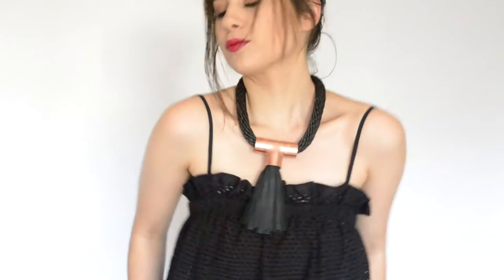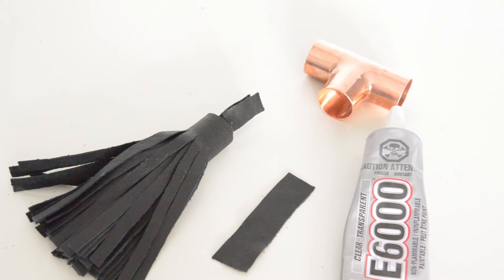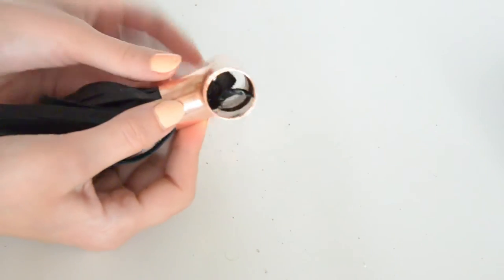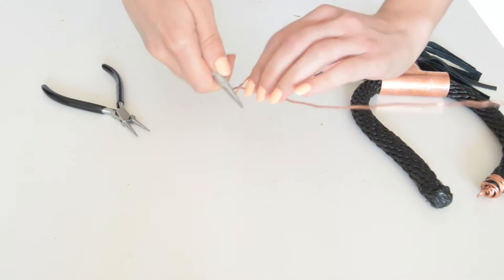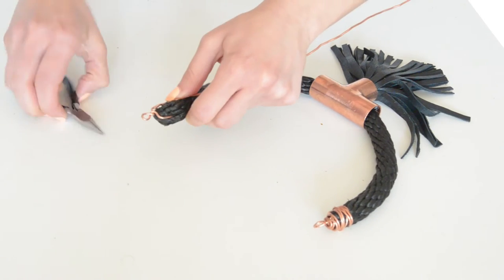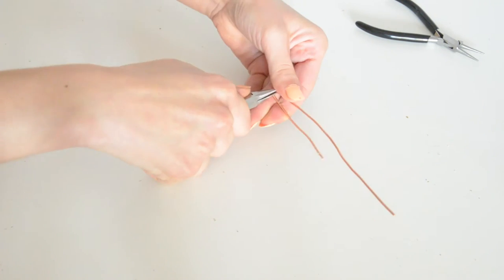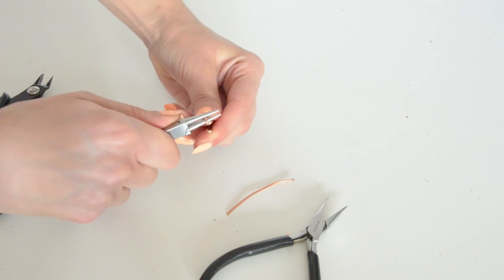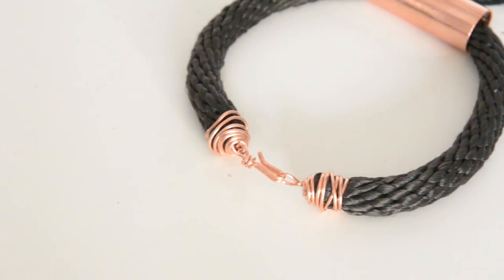DIY copper and rope statement necklace | Home Depot Hack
This is a tutorial on how to make a statement necklace with some very cheap materials from home depot. The materials that i used are :
You will also need glue E 6000, a pair of scissors ans a lighter!